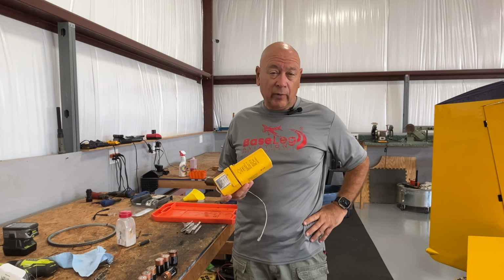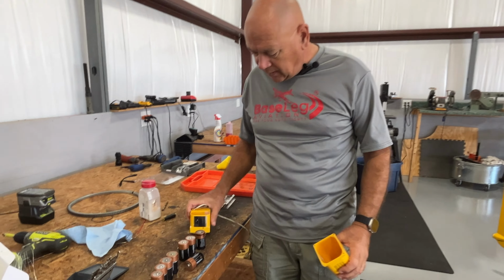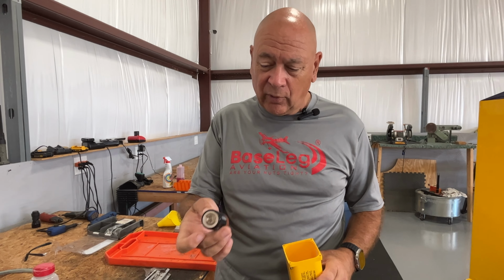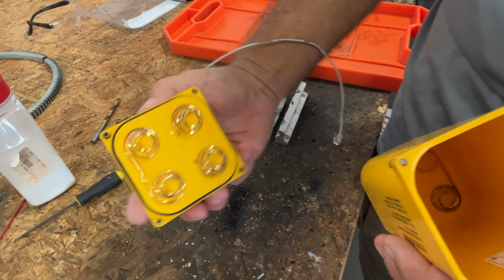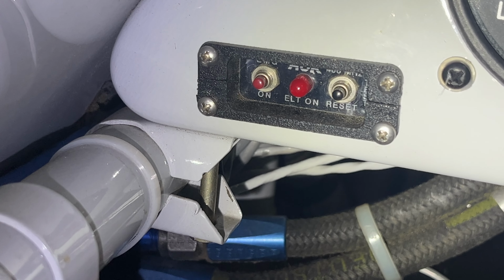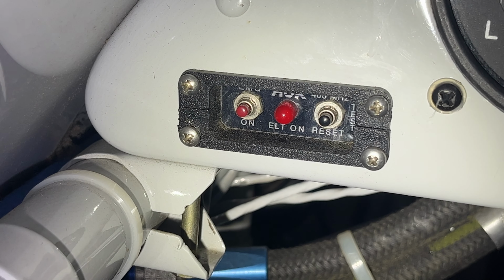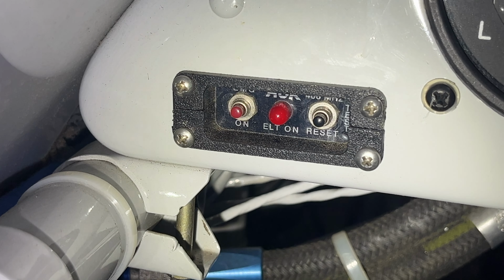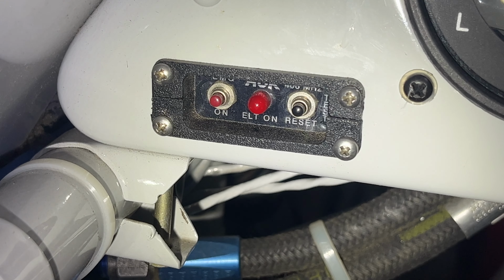ELT check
Vic reminds owners to check their ELT batteries at the recommended time schedule. He shows the effect of corroded batteries on the inner connections of the ELT.